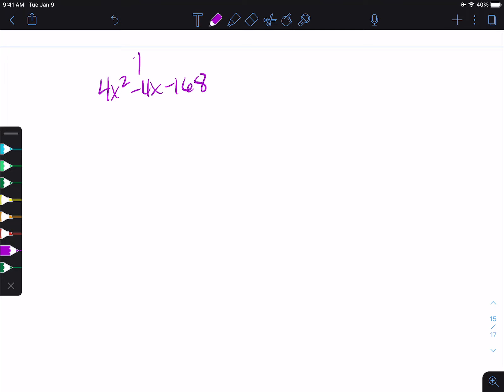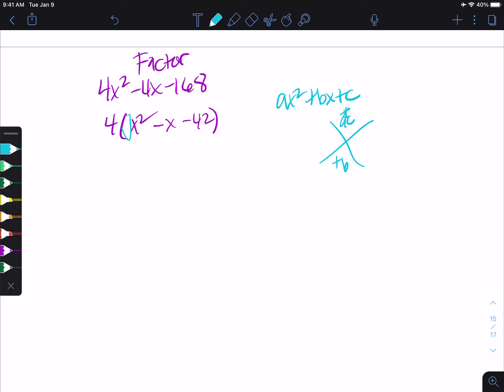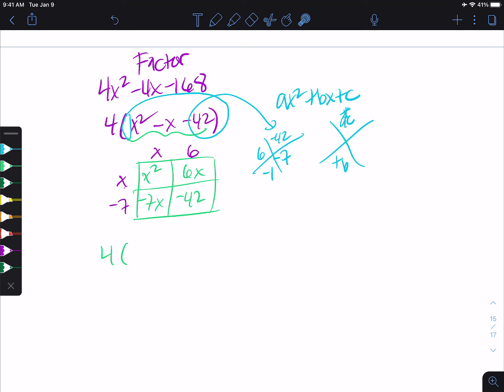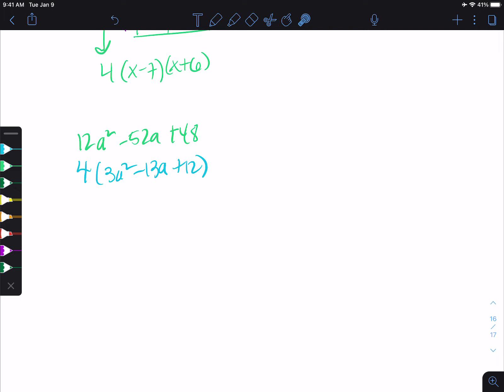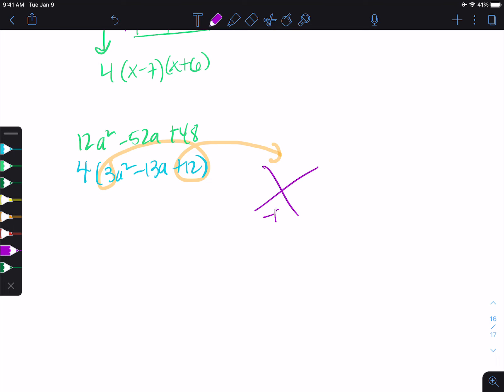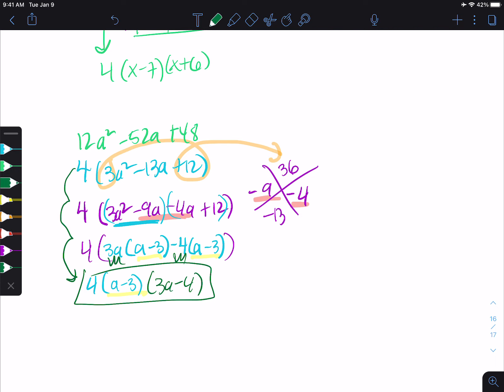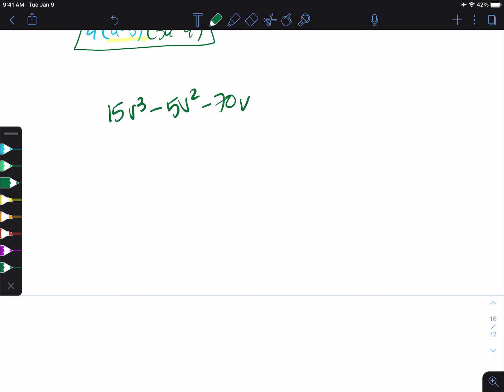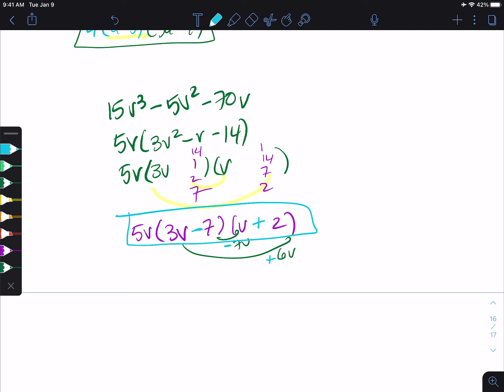3 Different ways to factor always checking for GCF 1st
Guess and Check, backwards box method and grouping